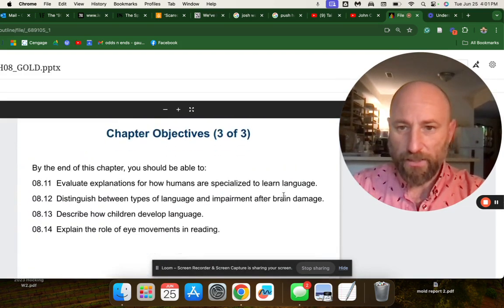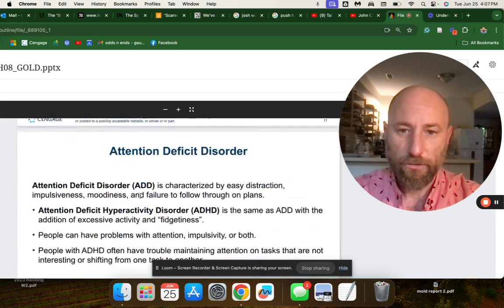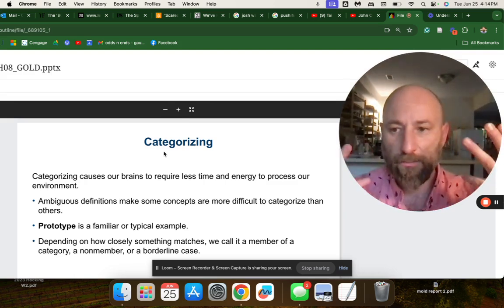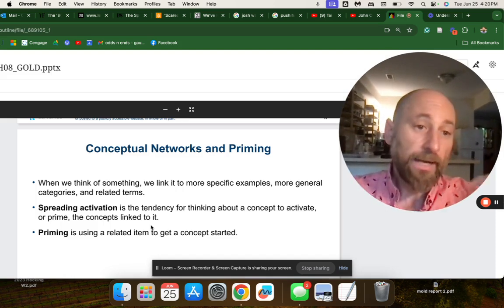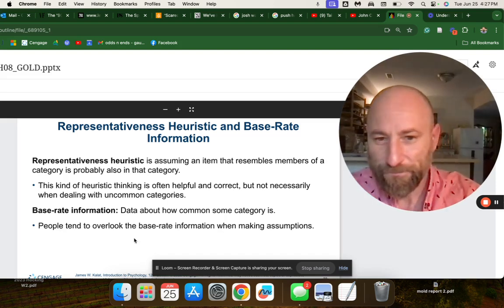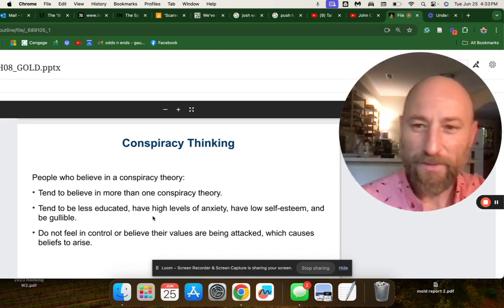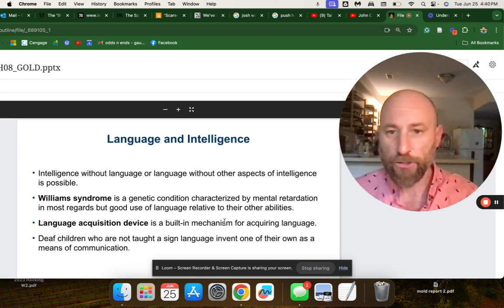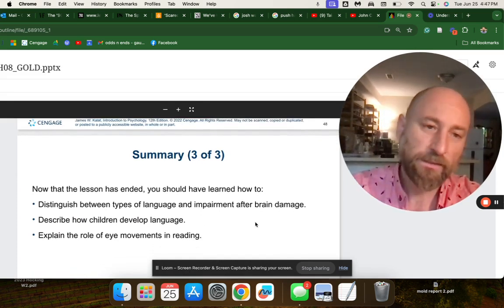General Psychology: Chapter 8 - Cognition and Language